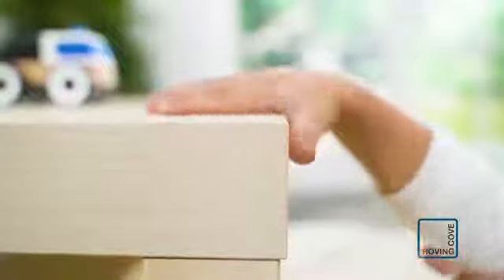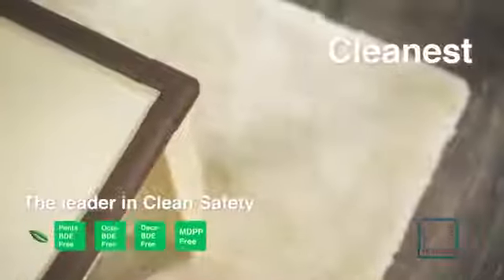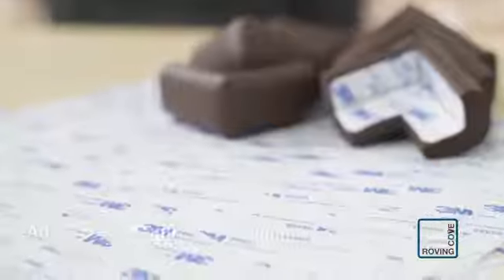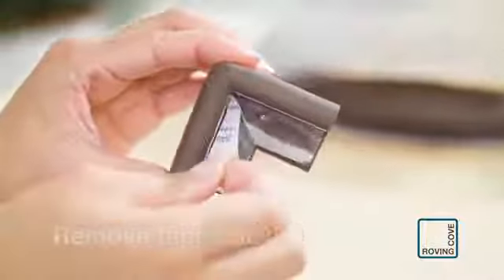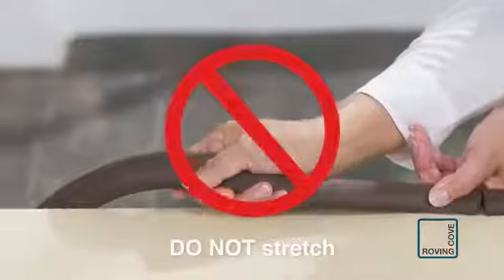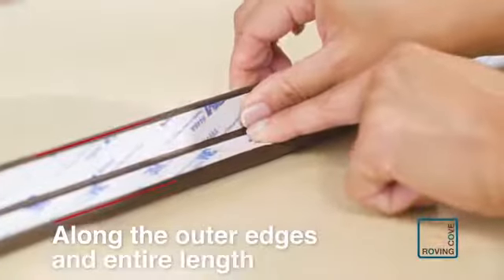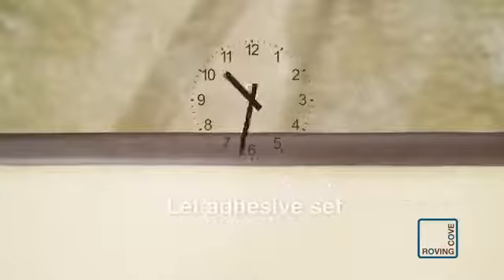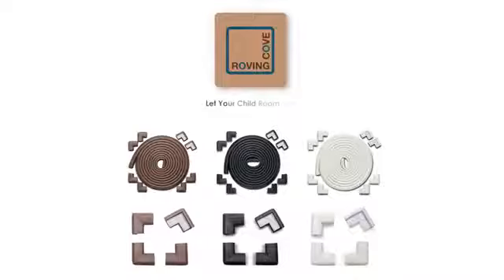Review Of Roving Cove Safe Edge Product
*Links To Get Product On Amazon*